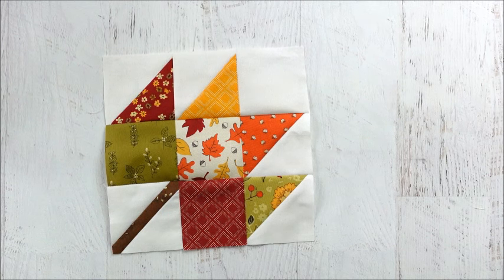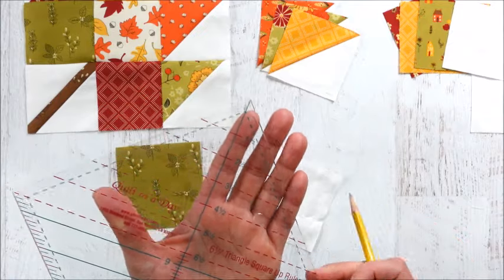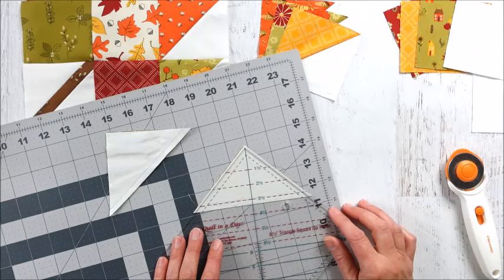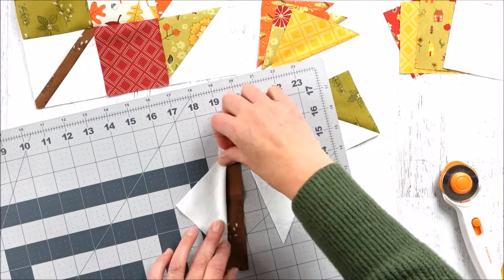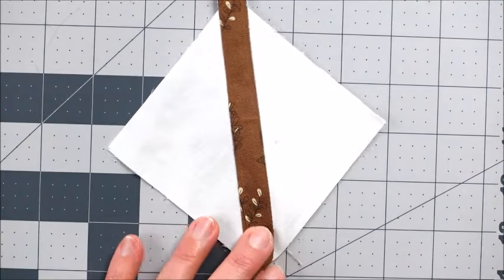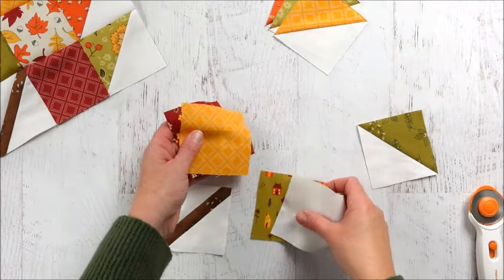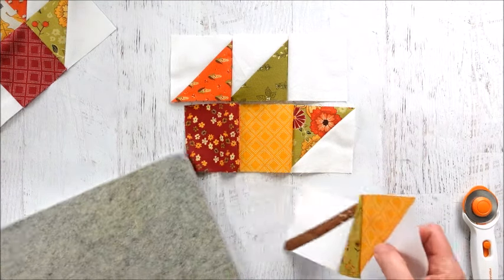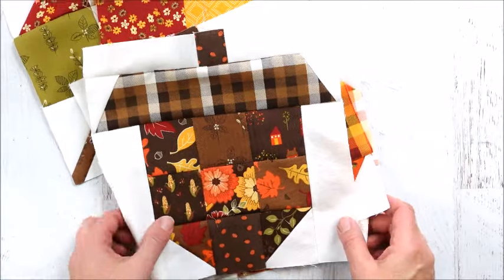Maple Leaf Quilt Block Tutorial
How to Make an Maple Leaf Quilt Block
♥♥♥ ↓ ↓ ↓ ↓ ↓ ↓ ↓ ↓ ↓ ↓ ↓ ↓ ↓ ♥♥♥READ MORE ♥♥♥↓ ↓ ↓ ↓ ↓ ↓ ↓ ↓ ↓ ↓ ↓ ↓ ↓♥♥♥

My Favorite Quilting Supplies: